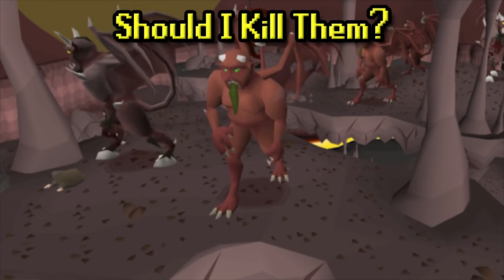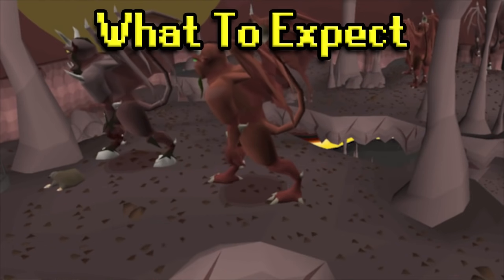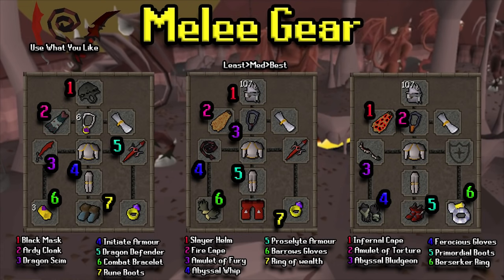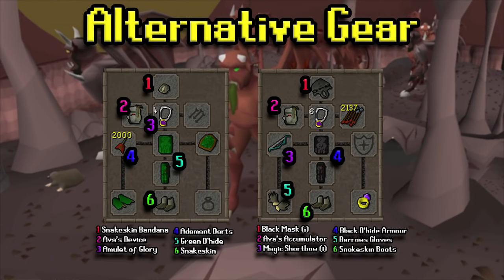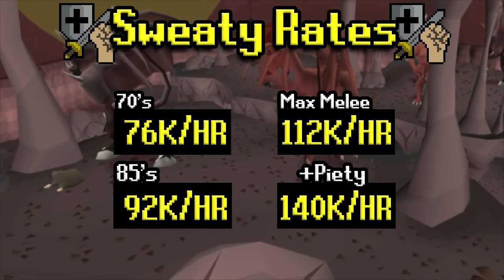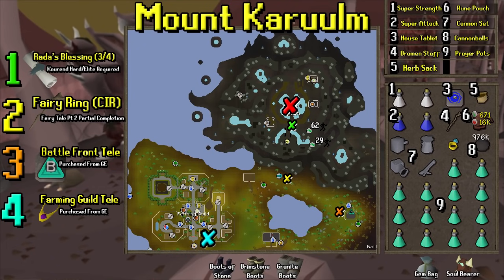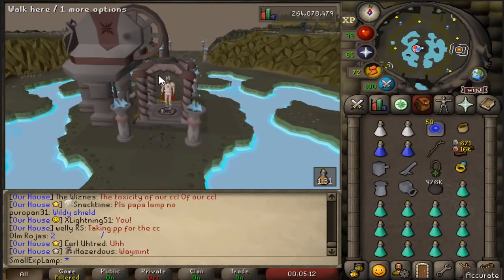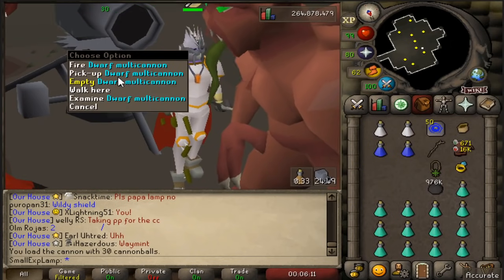The Ultimate Greater Demons Slayer Guide Old School Runescape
Table of Contents:
Intro: 0:00 - 0:20
Should You Kill Greater Demons: 0:20 - 0:36
Stat "Requirements": 0:36 - 0:52
What To Expect: 0:52  - 1:25
Melee Setups: 1:25 - 2:32
Range Setups: 2:32 - 2:55
Exp Rates: 2:55 - 3:20
Mount Karuulm Location/Setup: 3:20 - 5:35
Chasm of Fire Location/Setup: 5:35 -7:12
Catacombs of Kourend Location/Setup: 7:12 - 9:20
Outro: 9:20 -

I've always liked making guides and PvMing, so let's mix the two together and here we are. Hopefully you guys enjoy this Greater Demons guide that I made, I am planning to do more bossing guides going forward after I finish up doing them on my other account so that I can form a well versed opinion on the bosses before I make the guide. Hope you enjoy and let me know if I missed anything!

The Ultimate Greater Demons Slayer Guide OSRS